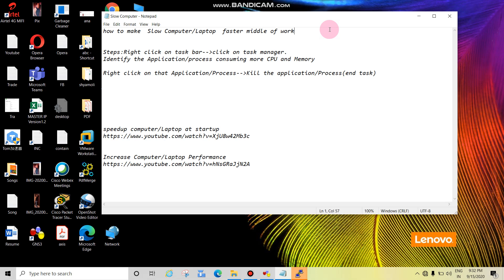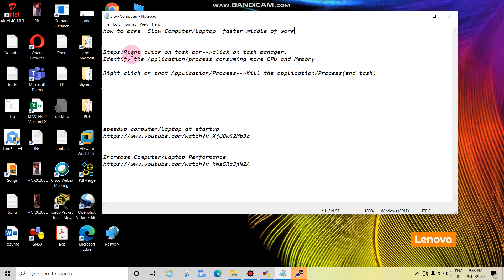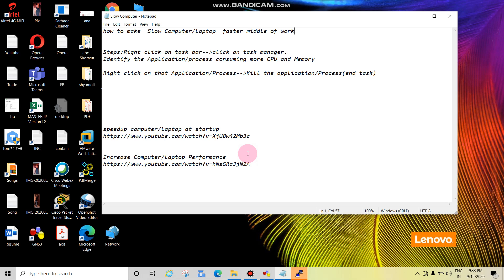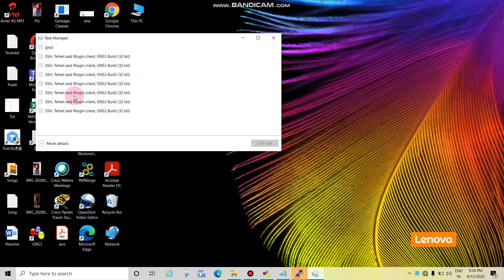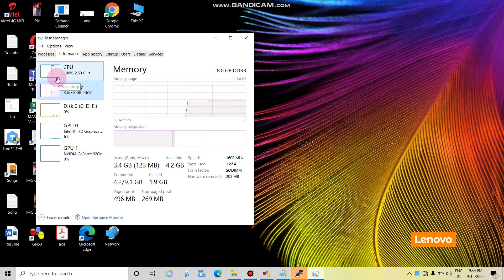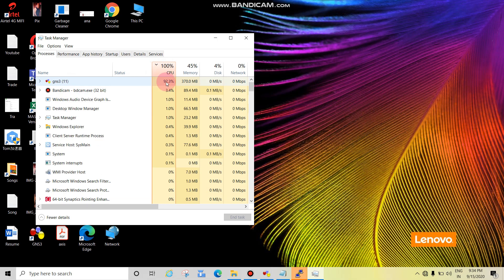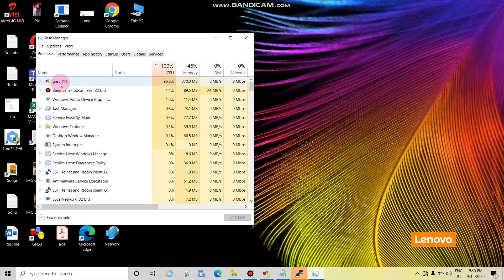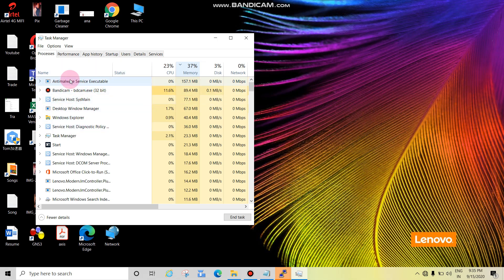How to Make Slow Computer/Laptop faster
How to Make Slow Computer/Laptop faster middle of work# Check & Kill high process & Memory#